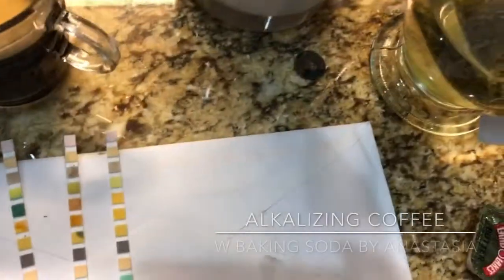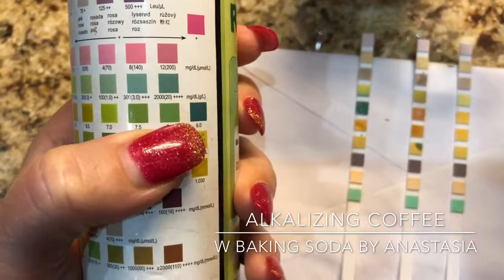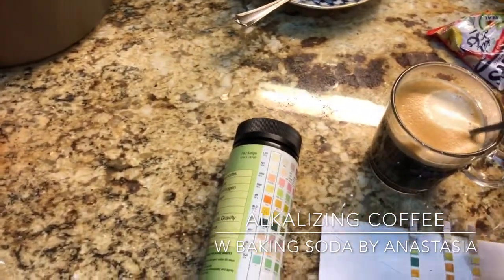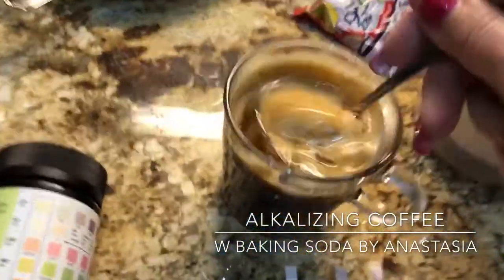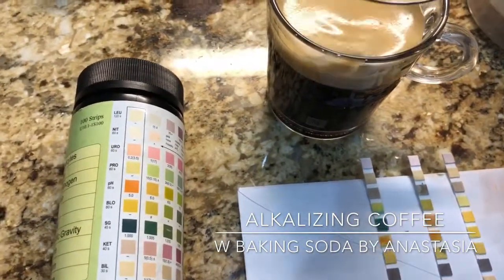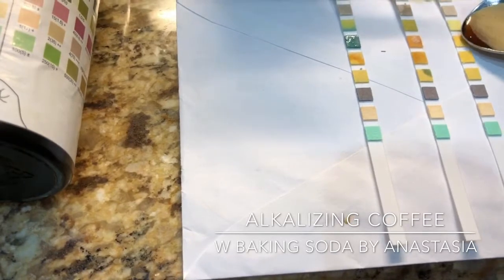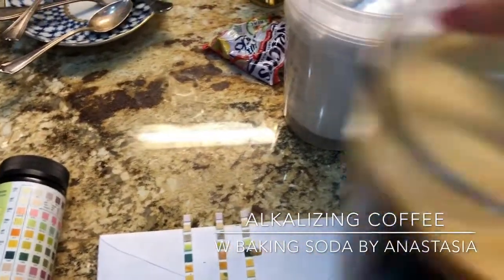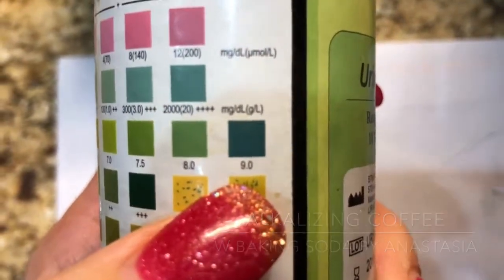Alkalizing Coffee Acidic to Alkaline PH9 w Baking Soda 4 Alkaline Coffee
Alkalizing Coffee Acidic to Alkaline PH5 to PH9 w Baking Soda Experiment Magic by AnastasiatheDuchess while acidicCoffee is dangerous to your body and causes inflammation & disease alkaline coffee is good for your body and promotes health :-) and now you don’t have to quit your coffee habit by following the simple baking soda ritual :-) if you brewingCoffee you can add quarter teaspoon of baking soda right into the ground beans!